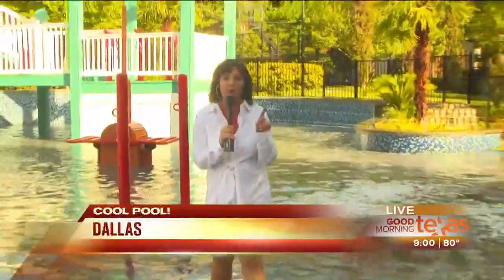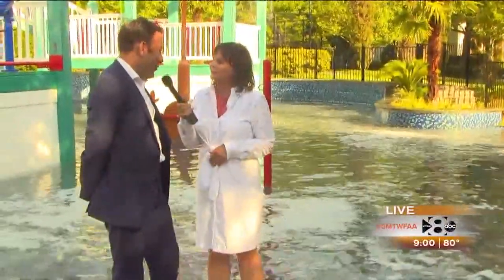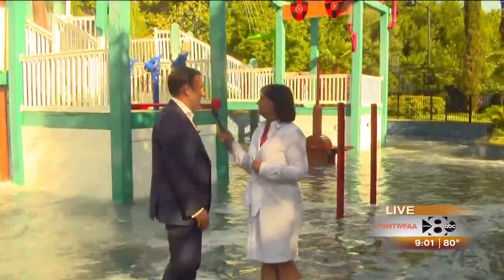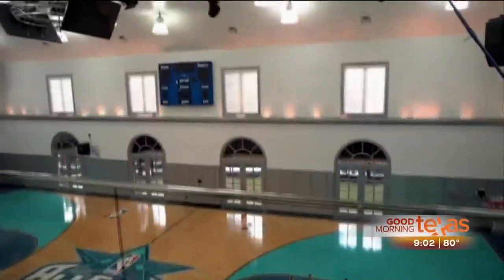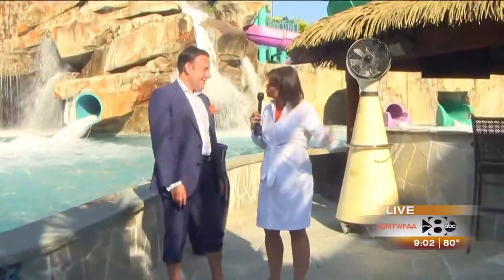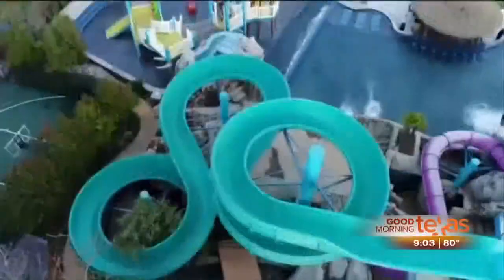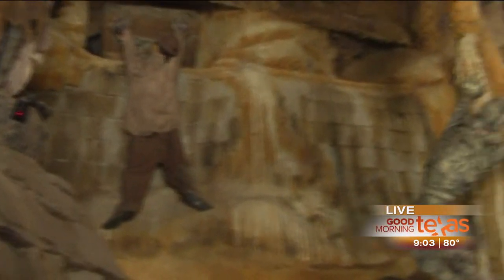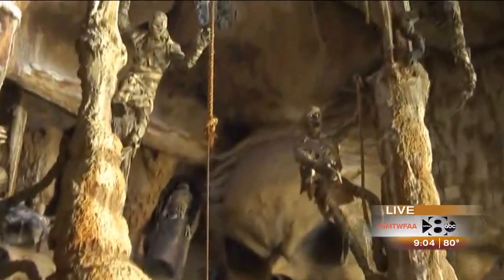ABC - Good Morning Texas Feature #1 - 10711 Strait Ln.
First feature of the coolest pools no only in Texas but the whole country! Featured on Good Morning Texas in Dallas, Texas.